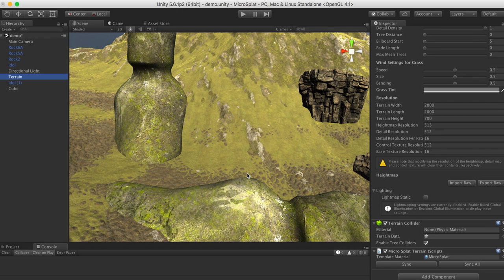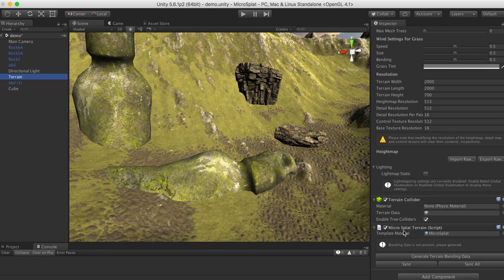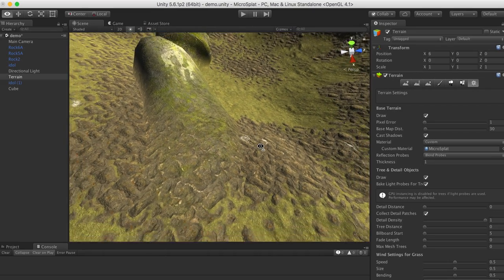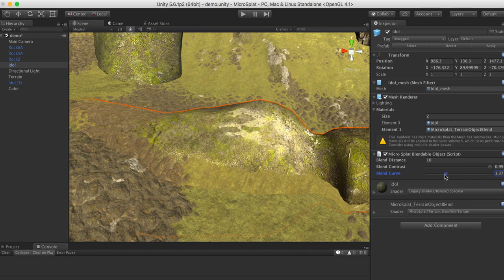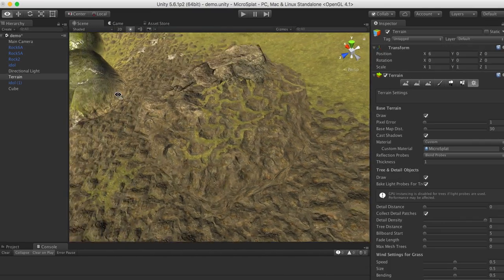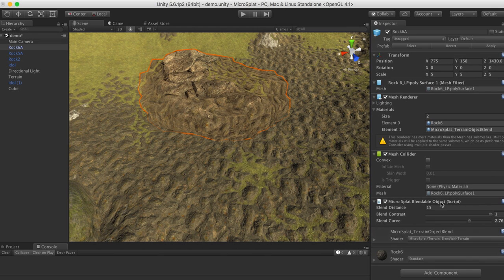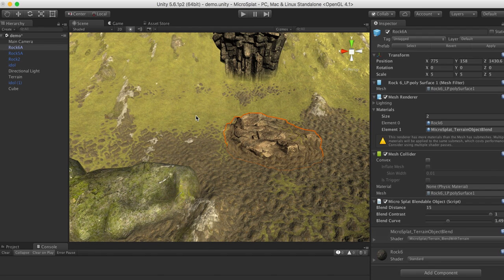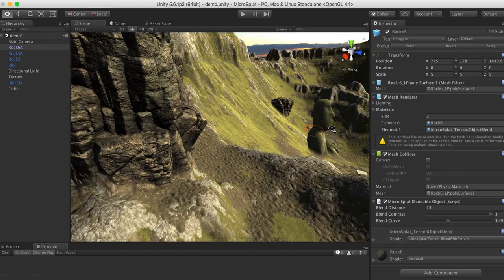MicroSplat Mesh Terrain Blending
MicroSplat Demo showing of the Terrain Blending module, that allows you to easily blend meshes with the terrain.